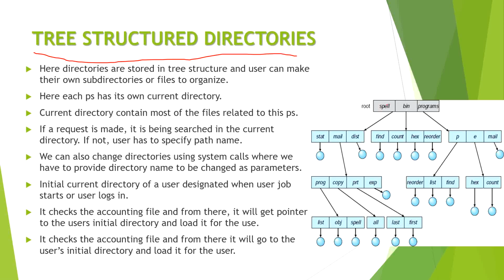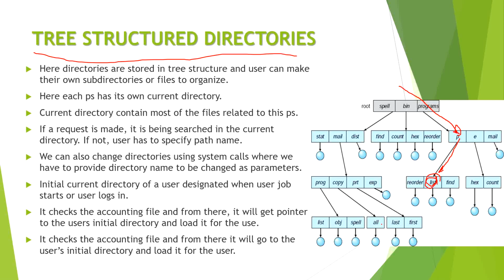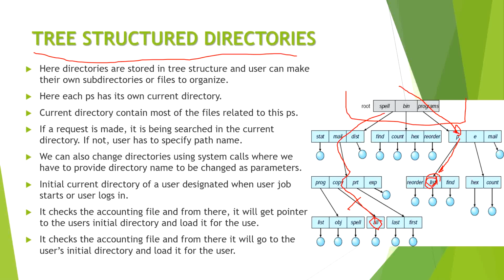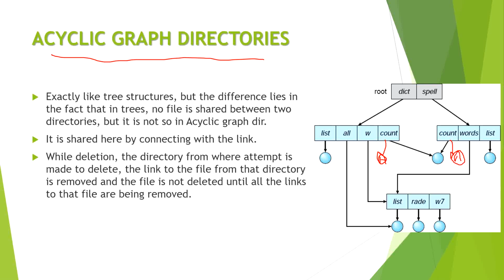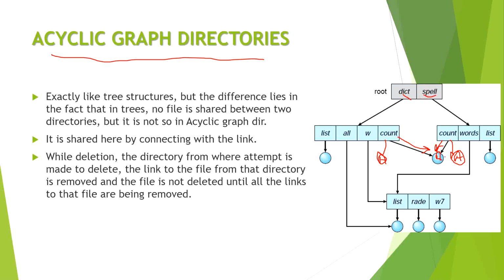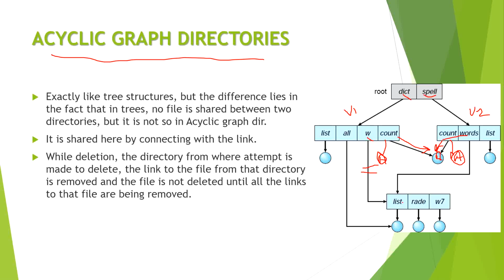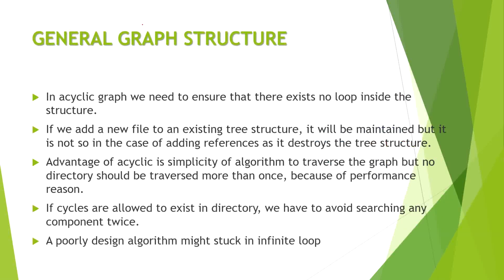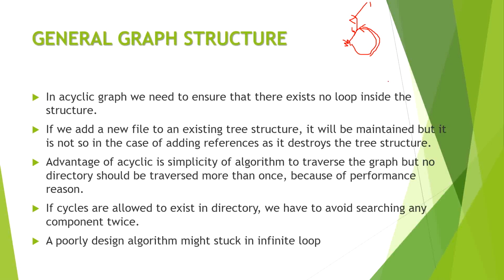4.7b TREE STRUCTURED DIRECTORIES IN OS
This video is the continuation of the previous video(4.7a) related to directory structures. In this video, we will discuss the concepts of different types of tree structured directory.
In this structure, the directories are grown in the tree fashion and any user can add its contents to the directories, and different users have different visibility for a same directory.
Credits- Akhil Upadhyay